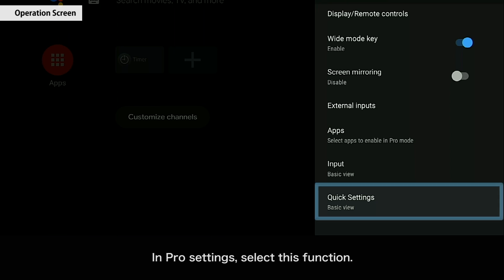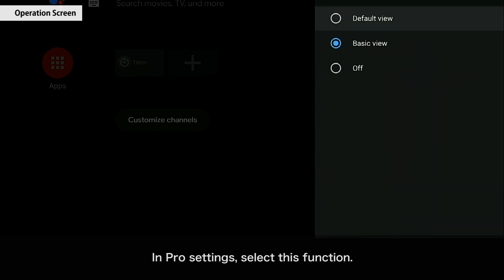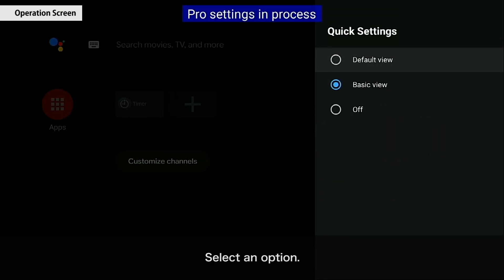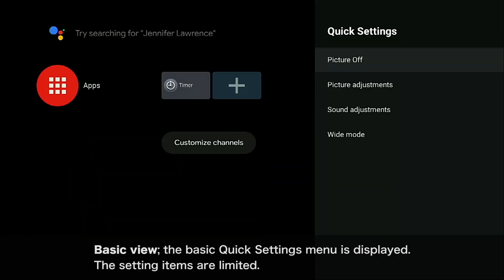BRAVIA 4K Professional Displays Tips - Pro settings: Quick Settings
This video will show how to manage access to Quick Settings in BRAVIA Professional Displays.